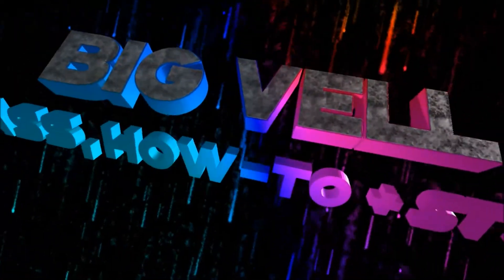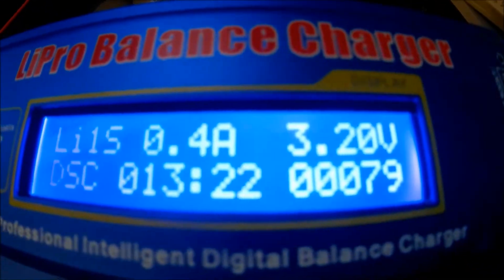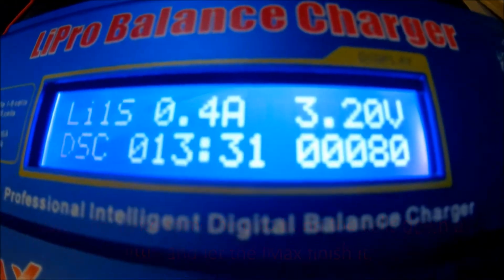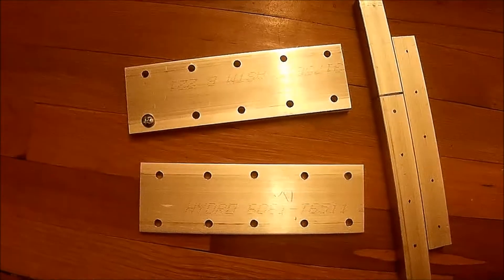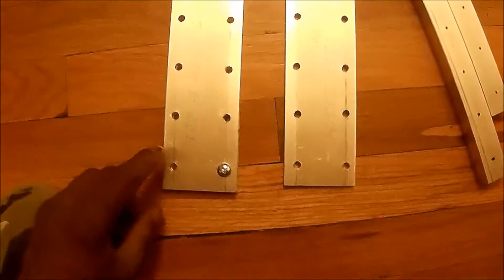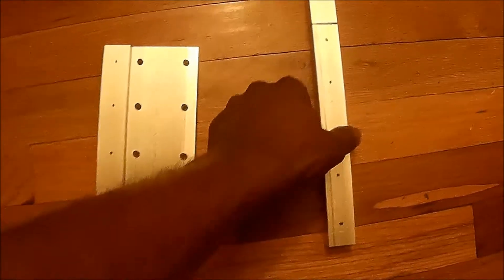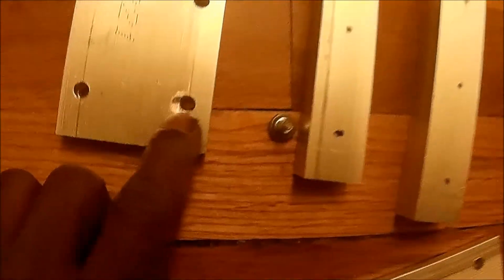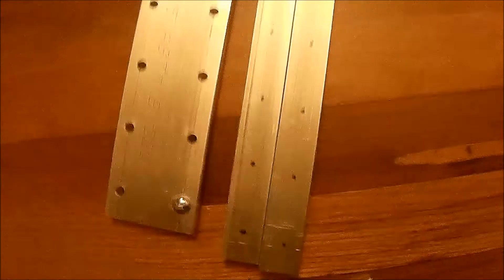Headway 38120 Car Audio 40Ah Lithium Battery Build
Headway 38120 Car audio 40Ah Lithium battery build. So far every cell has tested great with close to or past the 8000mAh spec which is really good for me. Says a lot about the seller as well. I still have 6 cells left to charge and discharge. I ended up using the iMax for everything. I hand drilled all the aluminum stock (fun times). I'm still debating on how I want to add studs on the bus bars. I might drill and tap for stainless bolts. After I build I plan on monitoring each cell often until hopefully I can safely say its working properly. Of course I'm a little nerved up but the more I read and learn the better I feel about the project. Safety is another biggie for me I definitely respect the power I'm dealing with. This is not 40Ah in AGM or Lead Acid chemistry. 40Ah is more than 325ah in AGM. I will bring more details and results from testing as well.

Peace and Bass